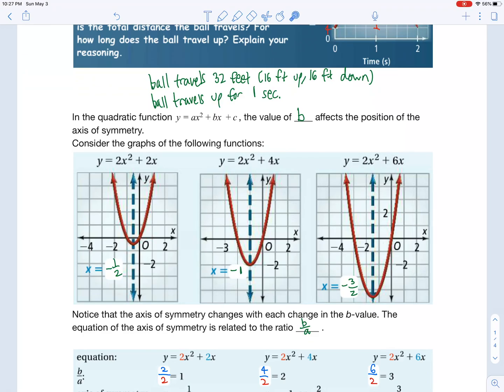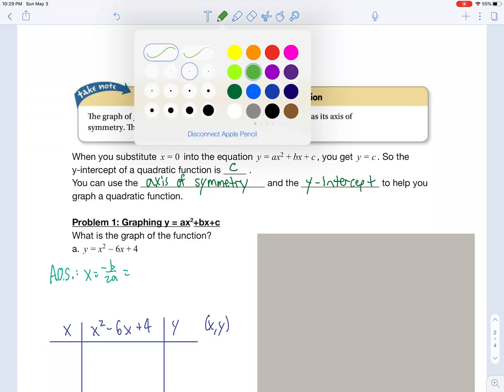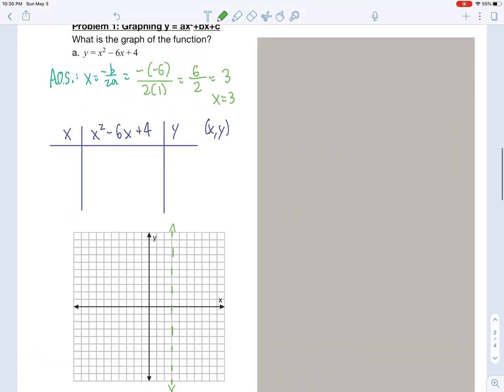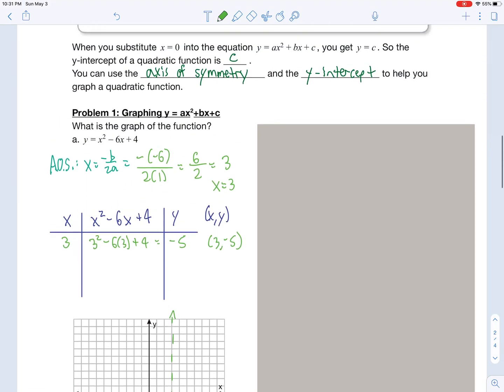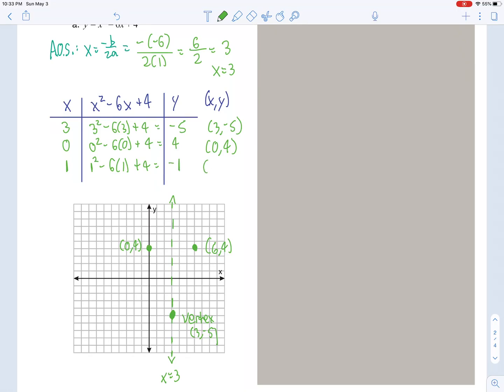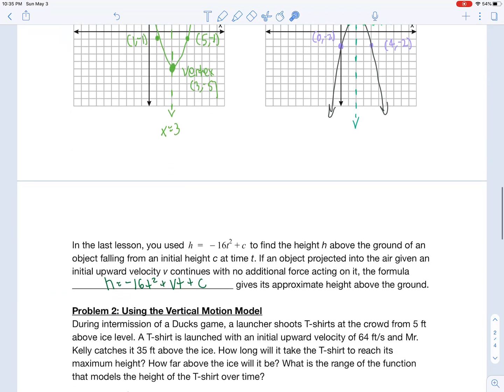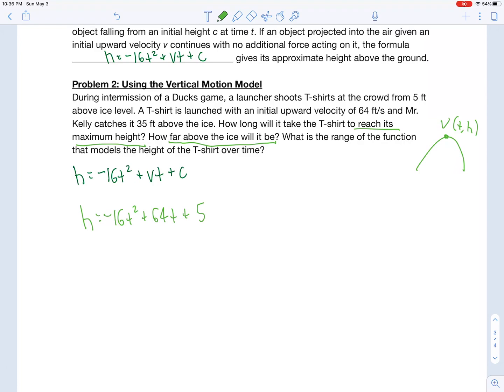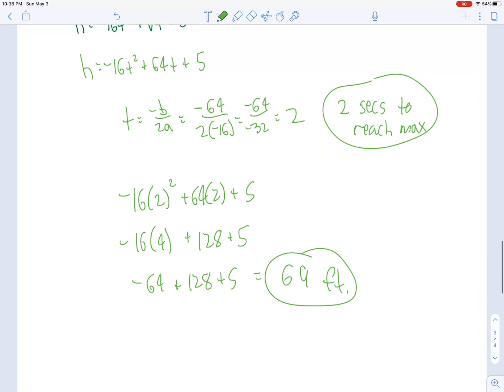Algebra 9.2: Quadratic Functions